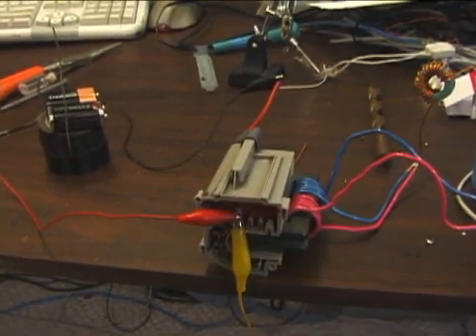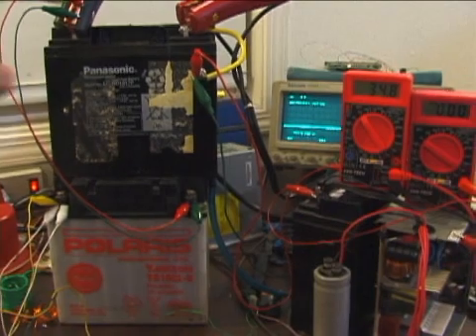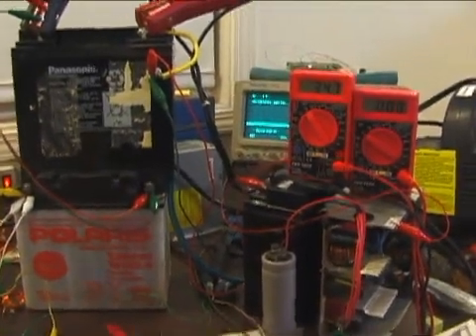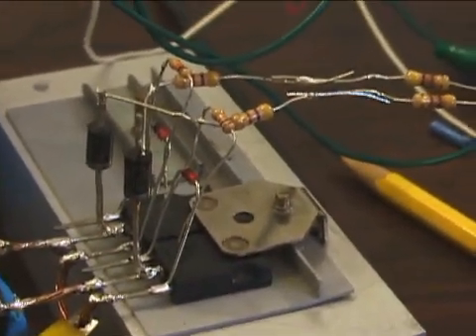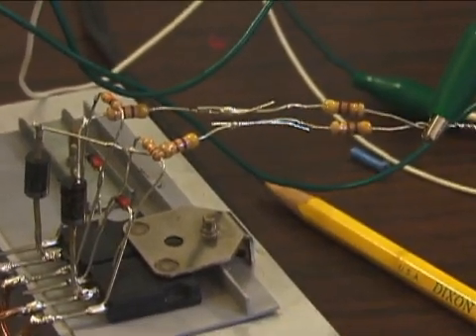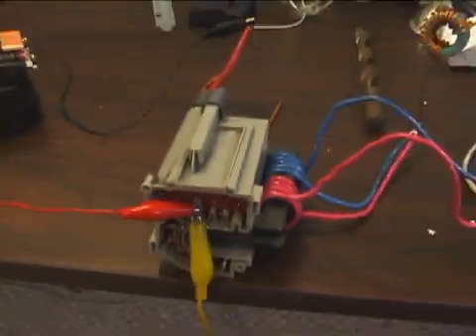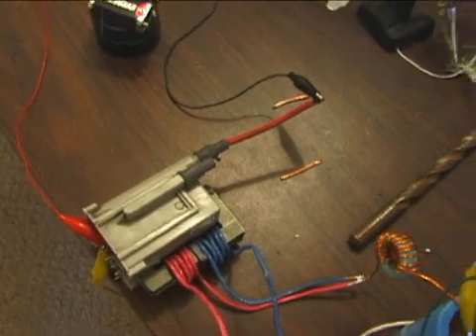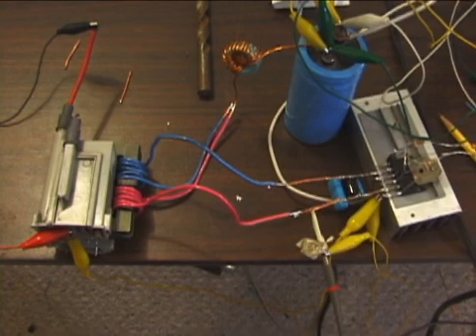700 watt ZVS flyback arcs and driver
Showing off some arcs from my new ZVS flyback driver running at 600 to 700 watts.